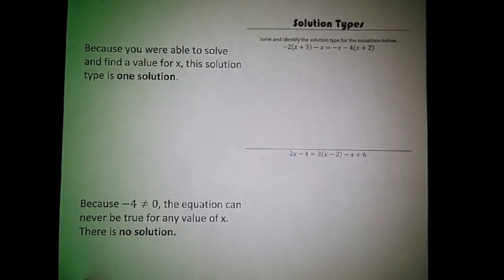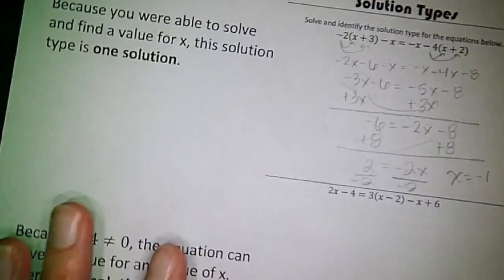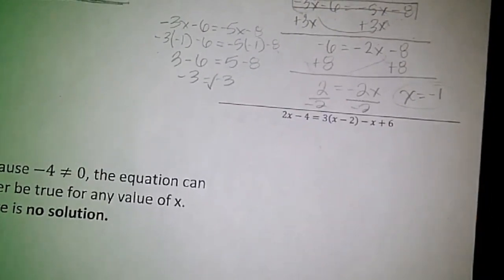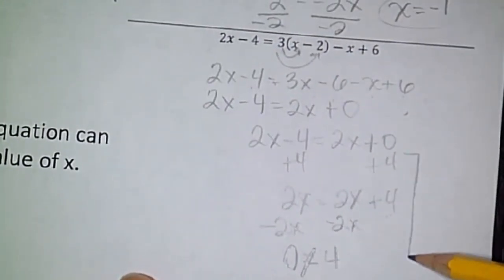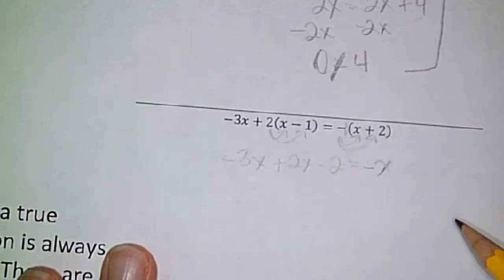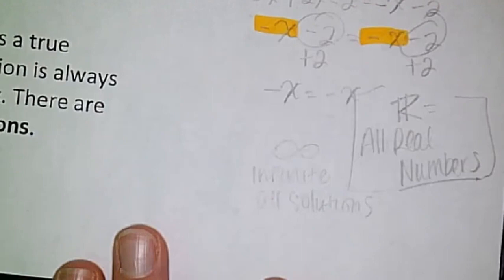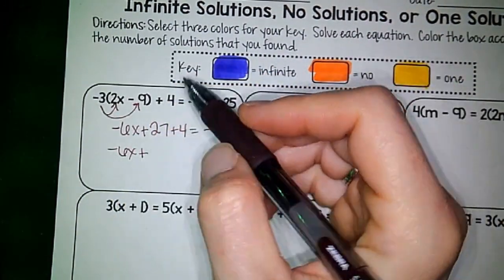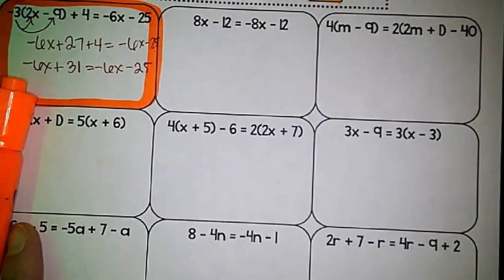EM2 M4:Lesson 7&8 One, None or All solutions